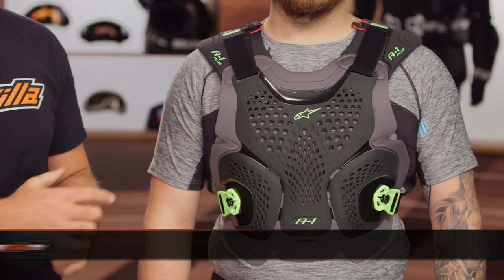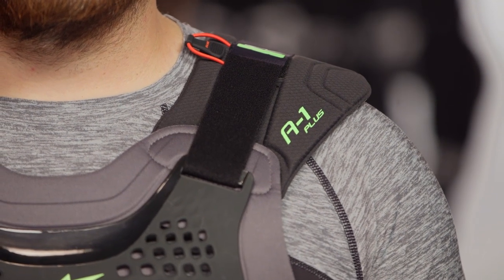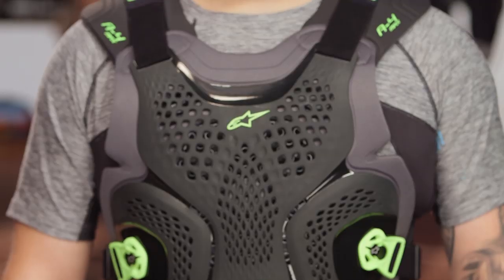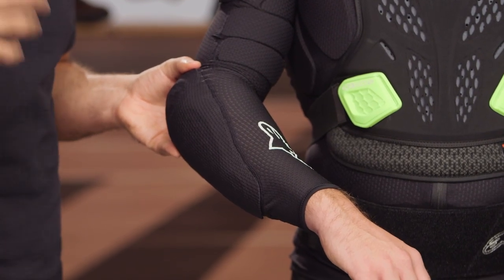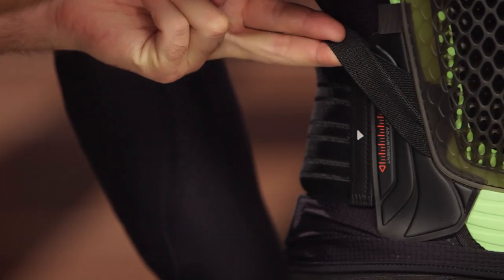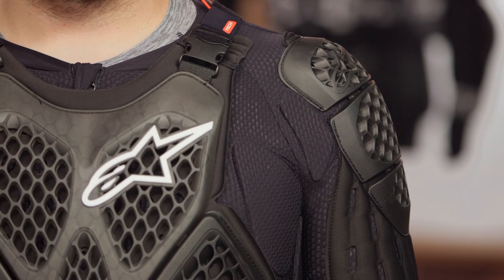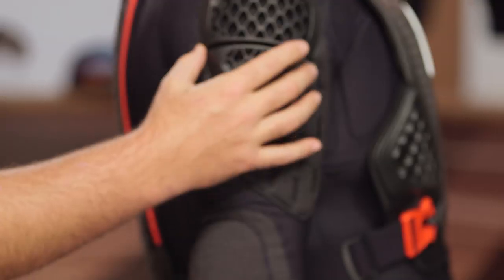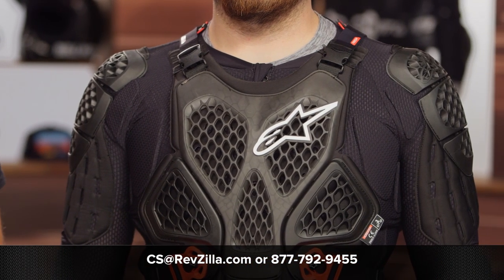2019 Alpinestars Off Road Chest & Body Protectors Review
2019 Alpinestars Off Road Chest & Body Protectors Review
A-1 Plus Chest Protector

Looking to ride some tricky terrain where your chest might take a hit? Alpinestars has you covered with their new line of off road chest and body protection. Choose from the A-1 Plus Chest Protector, the A-4 Max Chest Protector, the Bionic Pro V2 Protection Jacket, and the Alpinestars Bionic Tech V2 Protection Jacket. Each offers a distinctly-Alpinestars protection loadout to get you there and back safely.